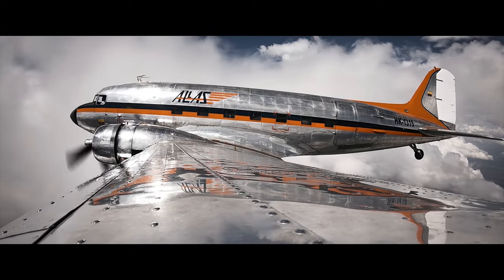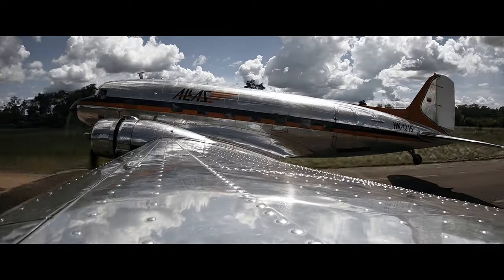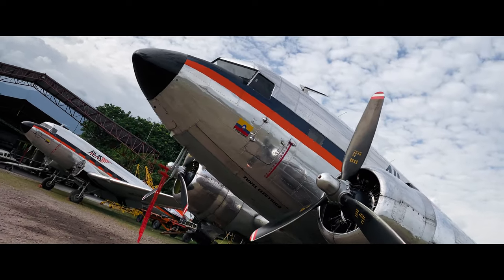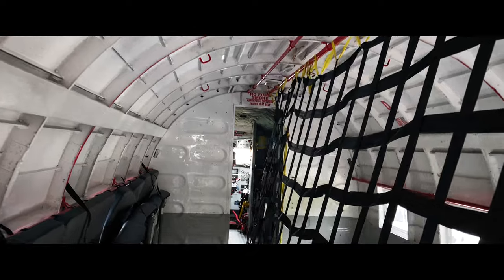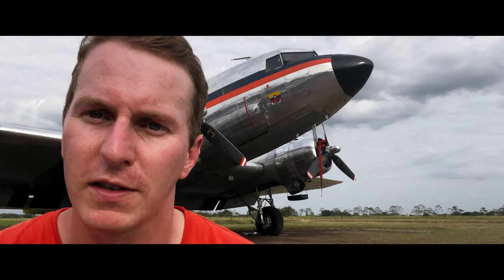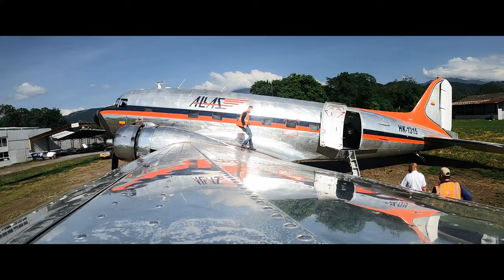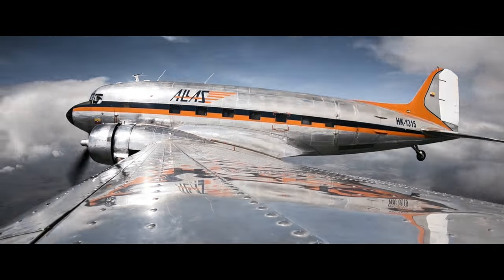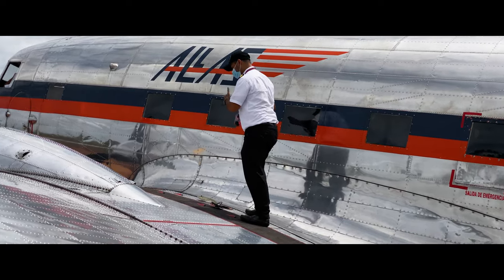The Heroes of the Amazon | Douglas DC-3 | Colombia 🇨🇴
DESCRIPTION:

Villavicencio, Colombia: In January I went to my most favourite country again, this time for a special mission. I saw an old documentary about the airport of Villavicencio and how the still fly with this more than 80 years old Douglas DC-3 airplanes to the Amazon rainforest to supply the local communities with food and goods. It was really hard to find information about the actual situation and if they are still flying. I wasn´t sure until I arrived at the airport (walking and asking people for hours). There was just one piston engine DC-3 flying in Colombia at that moment and that one was under maintenance. But I was lucky, one the last day of my trip I could join them for one day. It was an unforgettable adventure and one of the best travel experiences I made so far. I've loved this plane and the story behind it since I saw the first series of Ice Pilots.

The pilots told me that a DC-3 can only be replaced by another DC-3. There is still no aircraft that can replace the DC-3 in this form. The inhabitants of the Amazon depend on this aircraft. It is still "economical", has a very high payload, capacity for up to 35 people, can land on unpaved runways like gravel, grass, mud and sand. It had a very short takeoff and landing distance and almost indestructible.

Unfortunately I didn't have enough time to go into the villages to film the people and cultures. We always had only 15 minutes until we took off again and the DC-3 lands there only about every two weeks. So I have to go there again :D.

In the video I said that we are flying to 3 remote villages, they were only two, was my mistake sorry.
The two places are: Cumaribo and Barranco Minas

I wasnt´t able to film the landing into Cumaribo because the battery of the Gopro died and I was sitting in the front without window.

Un enorme agradecimiento a la compañía aérea. Le deseo unos vuelos seguros y agradables en el futuro. (Thank you so much):

VOICEOVER:

- It´s me :D (Sorry for my bad English)

1. Experia - Why Did This Happen
2. Son Habana - Escucha mi Salsa
3. Son Habana - El Son de Cuba (Instrumental Version)
4. Armando Hernandez - Corazon Culpable
5. Cuba Quartet - Cienfuegos

IMPORTANT:

This video is protected by copyright. It´s NOT permitted and also illegal to copy, use or incorporate these videos in any form. This also includes individual scenes for reels, stories, shorts, etc. (it also applies to social media). Any violation of these rules will result in legal action.

Embedding is (only) allowed as long as you have my permisson. Thank you.

(I'm sorry to say this, but in the past people have increasingly stolen parts of my videos or even entire videos to make money with it. I think that's not fair!) It´s all about travel and my hobby and filmmaking (I don´t make any money with this videos).